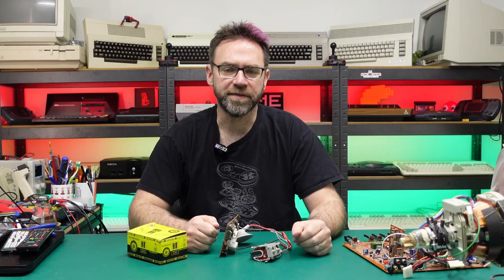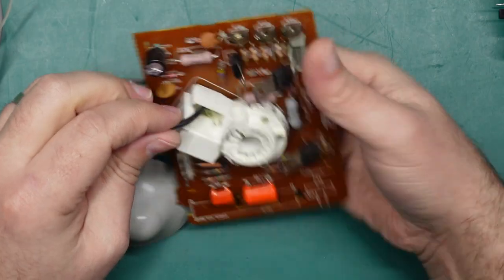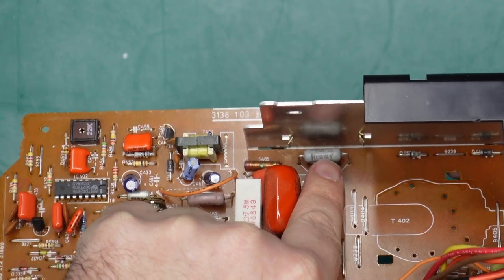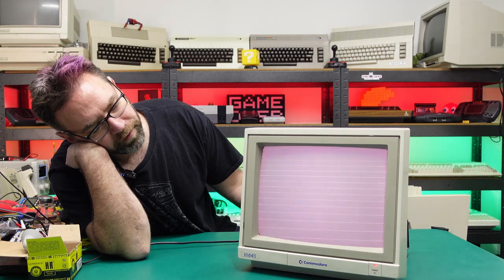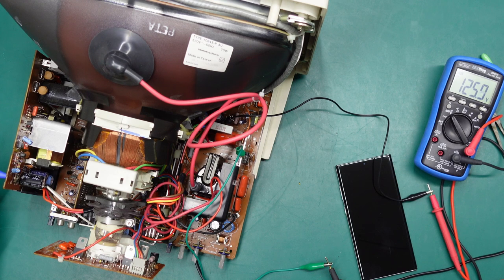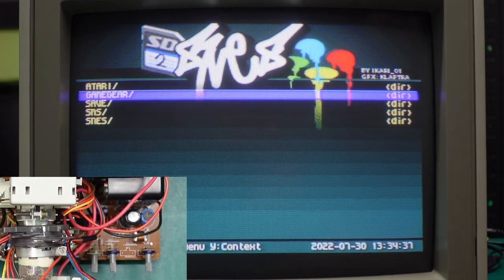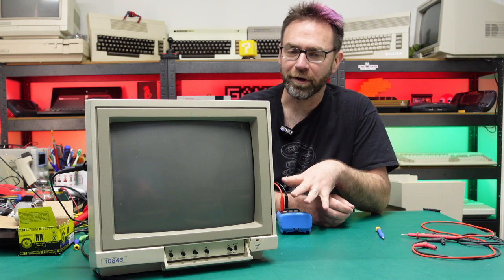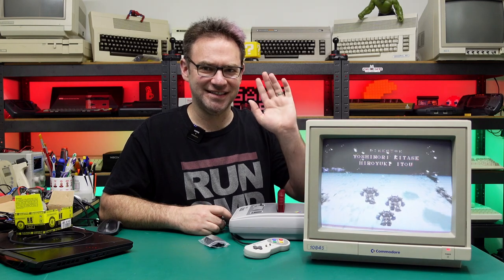Commodore 1084S-P CRT monitor - flyback replacement and basic calibration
Part 2 of this Commodore 1084 repair, this time we put in a new flyback and do some nescessary flyback calibration.

0:00 Intro
1:33 Out with the old, in with the new
4:47 Pre-flight checks
8:14 Will it go, or will it blow
9:59 Bee positive
13:00 Add some blooming source
14:33 Screen and focus
17:30 Danger high voltage
19:31 But wait, there's more... later